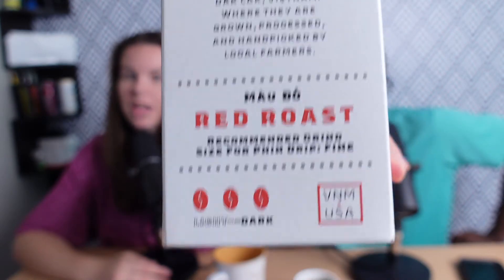New Coffee Brands | What Makes A Good Coffee ?? | Fat MIILK | Product Review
We are looking into New Coffee brands.. What Makes A Good Coffee ? Today we are doing a Product

Review about Fat MIILK today

Time Stamps

00:00 General Information about Fat MIILK  / Ingredients Review
02:47  $2M Scratch Off
05:10   Fat MIILK Mukbang
07:44  Product Review and Wrap up

Find Us Across Other Social Media Platforms